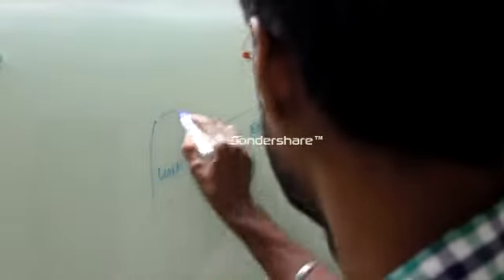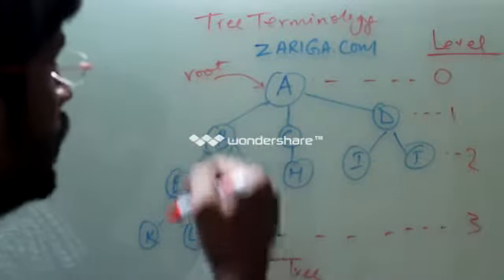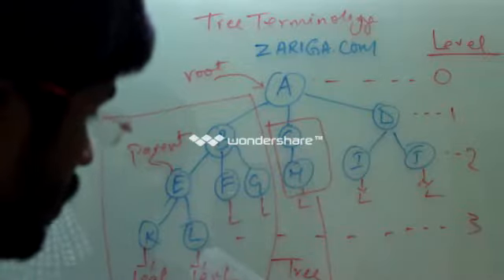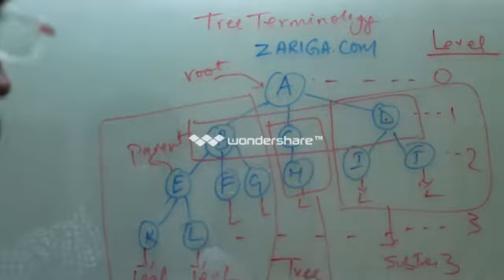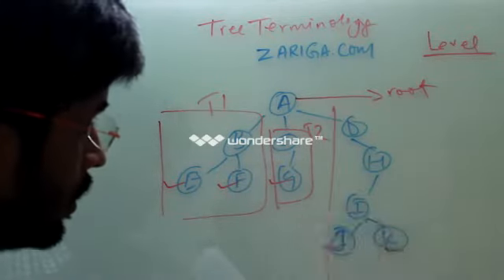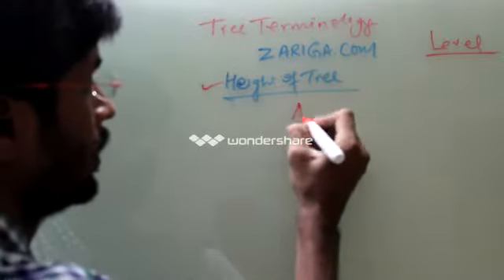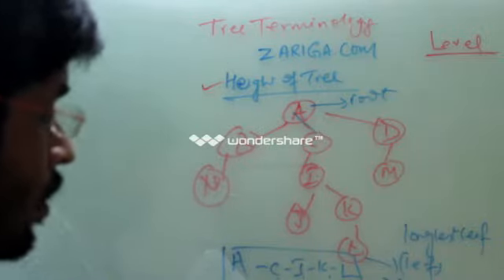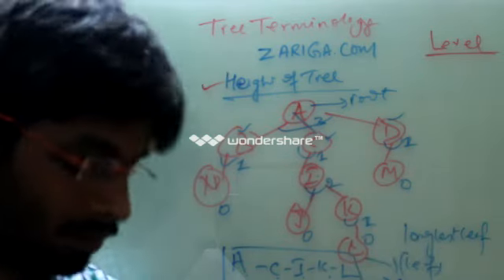Learn Data Structure tutorial Tree Terminology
Basic Tree Terminology  explained,,
Understand :  Treee,Nodel,Leaf,Height of the Tree,

Generate Idea Learn Data Structure tutorial Tree Terminology Explained

Provide training,generate Idea, is with you guys, the top institute only help to get these fact fast, but when you start believing in yourself, no one can stop you, being IITians or other Top Institute or from some unknown college are in the same plate in the market,unless they create some value, their are plenty of oppurtunity around you just find some niche